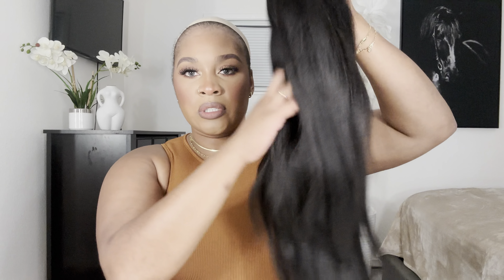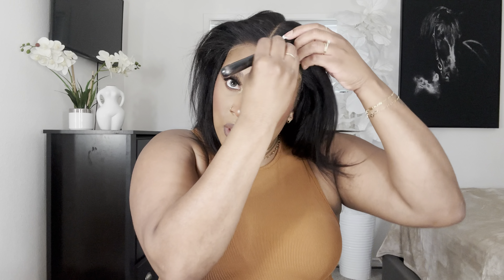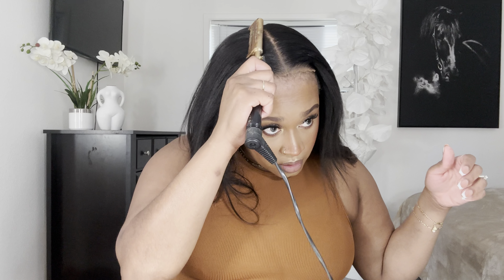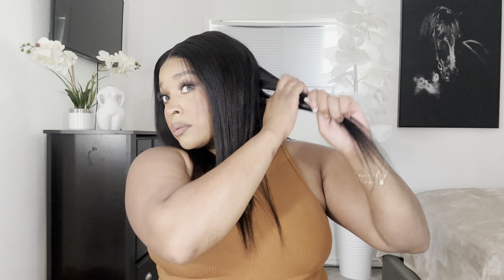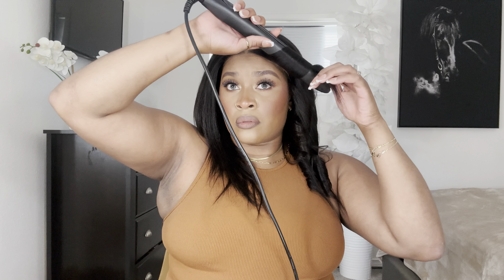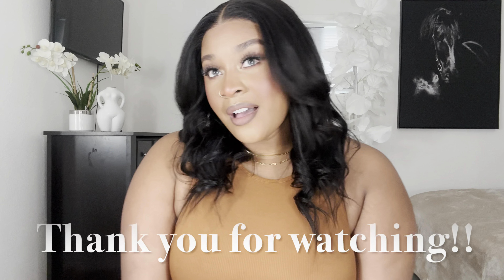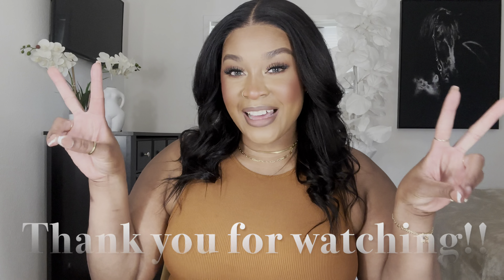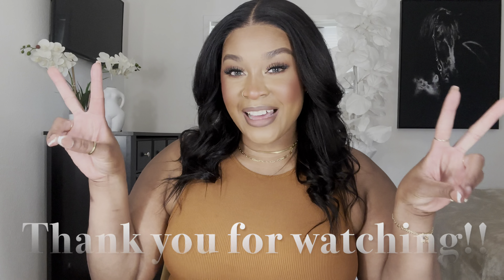Super Quick & Natural Yaki Straight Glueless Wig Ft. Nadula Hair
Welcome to Nadula Hair Review!
This wig is designed for easy wear and go, it's ideal for busy women looking for convenience and style.
Super Quick & Natural Yaki Straight Glueless Wig, 16inch
YTB description:
●▬▬▬▬▬♛Amazon Nadula Hair♛▬▬▬▬▬●
I’m using in video:
☛Get an EXTRA 10% Code: Nadula10
#💯Nadula Amazon Store
NADULA Instagram @nadulahair_amazon
NADULA TIKTOK @nadulawigamazon1 @nadula_amazon

Product details:
Color Bye Bye Knots Yaki Straight Wig
Hair Type Straight
Style Modern
Special Feature Glueless
Brand Nadula
Can be Dyed/bleached: Yes
Wig Type: Glueless Put On and Go
Wig Cap Lace: 7X5 Hd Lace Front
Wig Advantages: Pre Bleached,Pre Plucked
100% Human Hair: Yes

Wig for Busy Women, Quick & Natural Glueless Yaki Straight Wig Ft Nadula Hair, Nadula Hair Glueless Wig Review | Quick & Stylish Yaki Straight for Busy Women.

Appreciate you tuning in to the "Super Quick & Natural Yaki Straight Glueless Wig Ft Nadula Hair review Video".